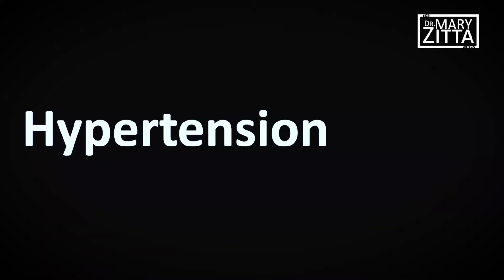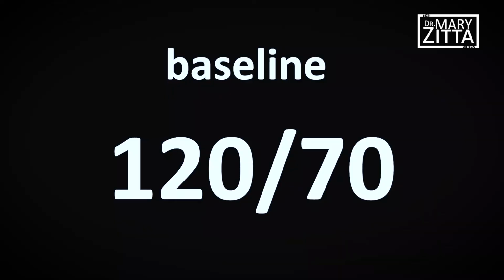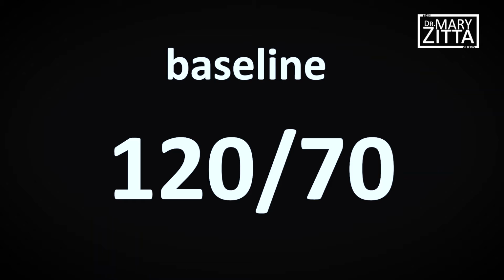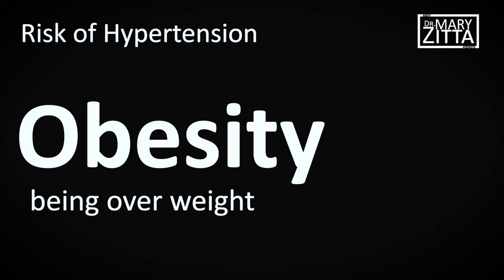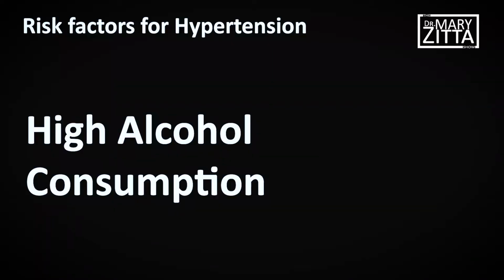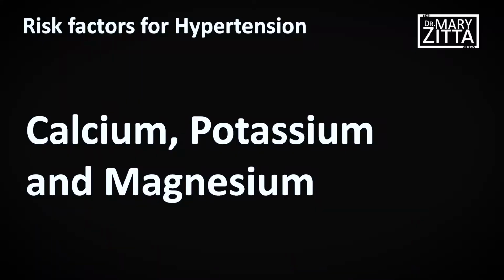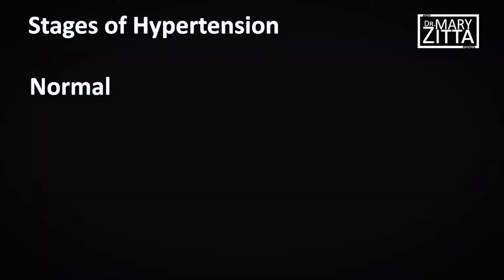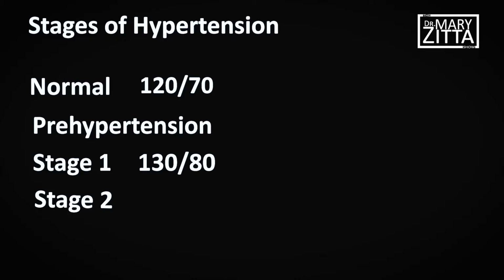Hypertension with Dr. Mary ZItta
Today we will be learning all about hypertension. We will learn What is hypertension, the causes of hypertension and the risk factors for hypertension.